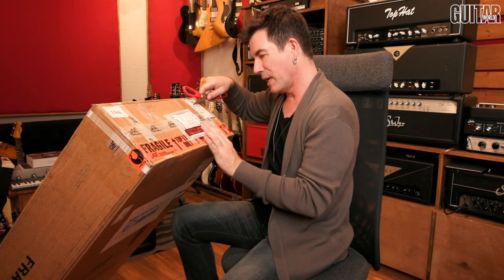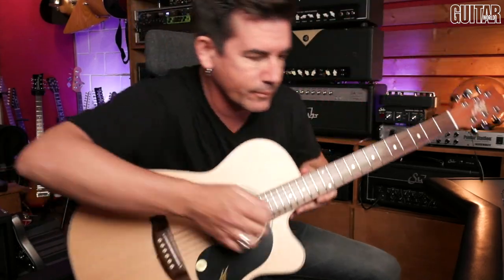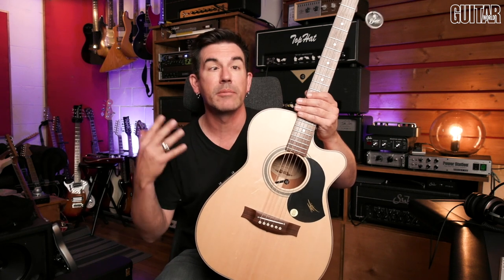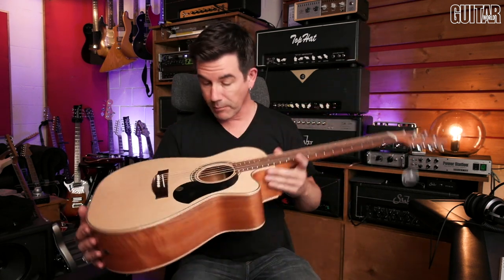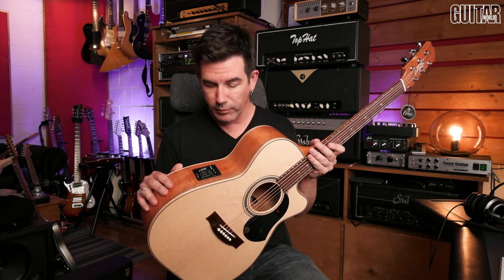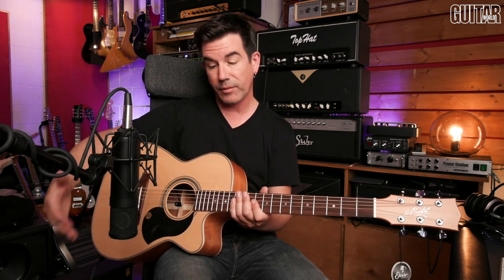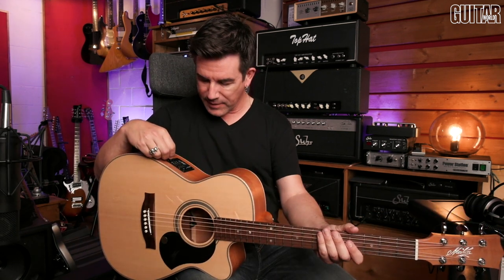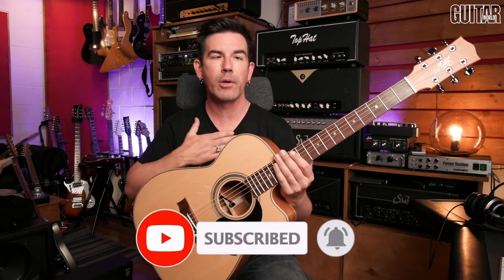MATON JR SIGNATURE ACOUSTIC Guitar World/Pete Thorn Review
The Joe Robinson Signature Acoustic from Maton! This guitar sounds great acoustically AND plugged in, due to the unique pickup/mic/preamp system. For info

Want some cool reading/progressive glasses, that don’t look like they came from the drug store?